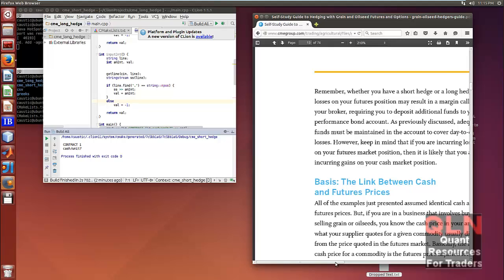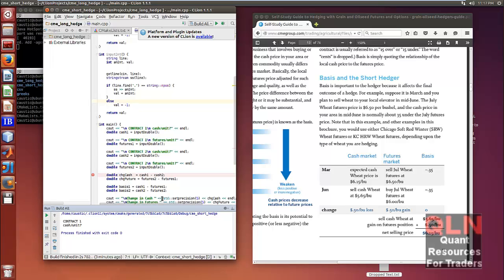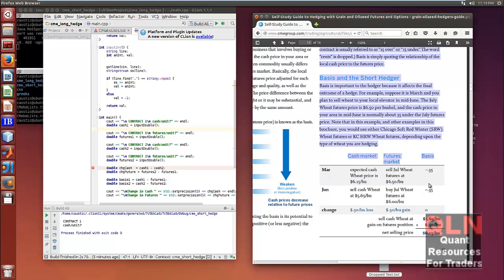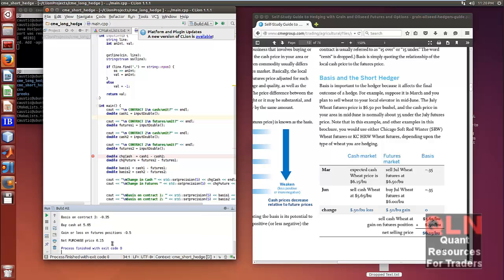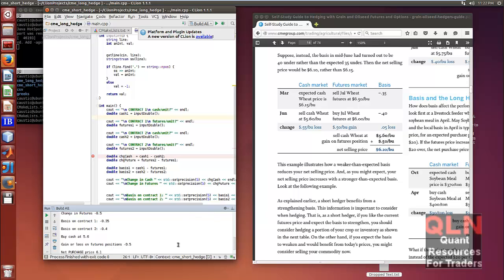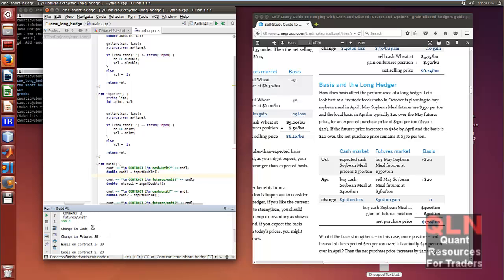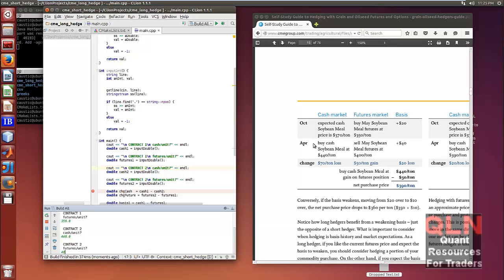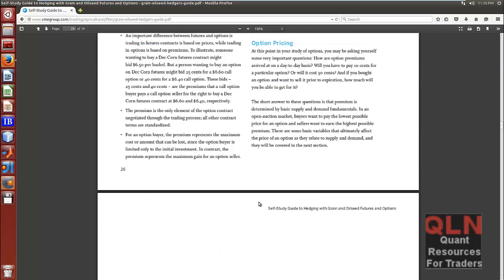Long and short hedging futures trading demo with basis in Cpp on Ubuntu Linux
This will be awesome if I got at this pace to build a little options/future analytics system with potential HFT Level 2